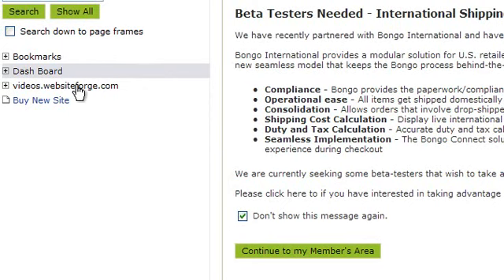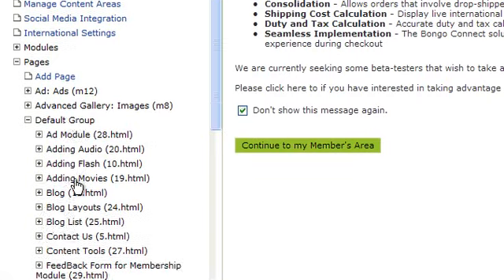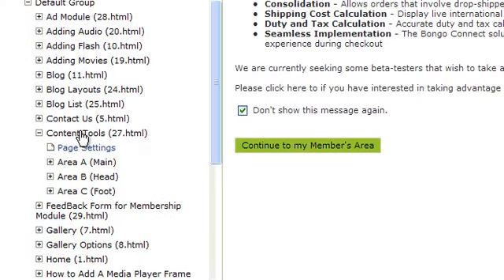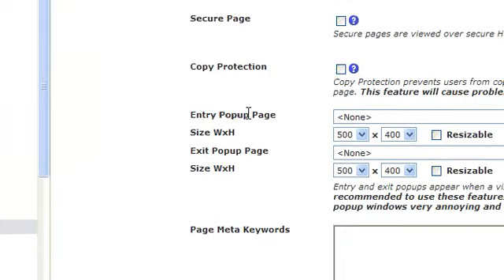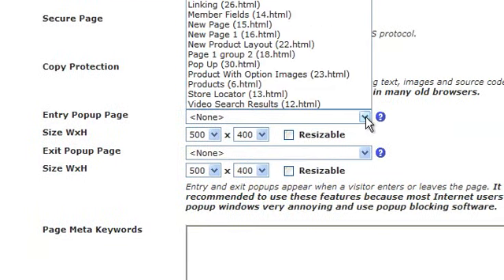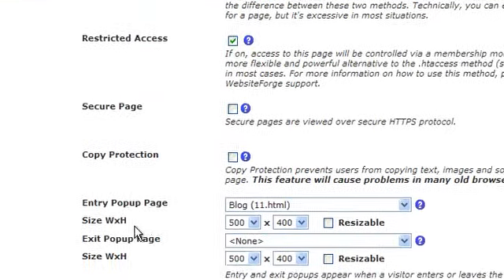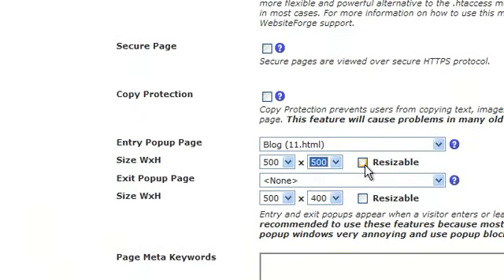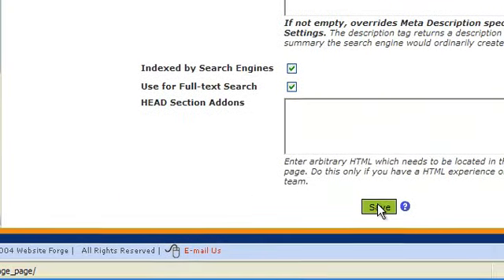Create Entry Popup Page - Websiteforge Ecommerce Website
This video will show you how to create an entry popup page on your websiteforge website.